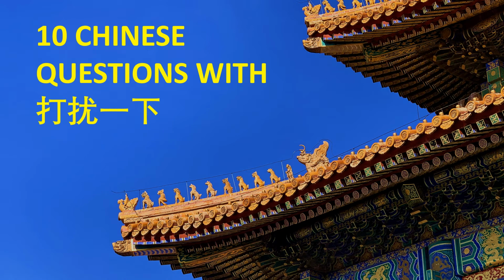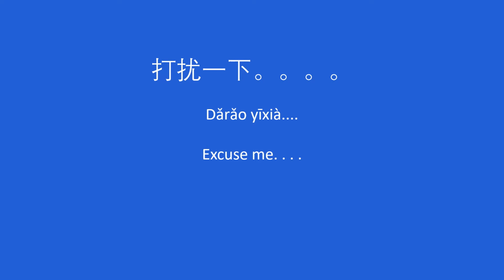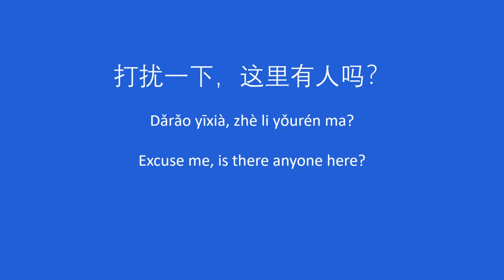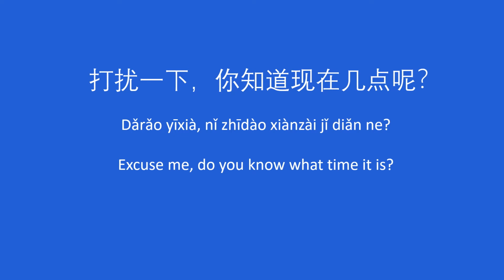10 Chinese Questions with 打扰一下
In this video, I am going to teach you how to use 打扰一下 with 10 questions! We are going to take a deeper look on how 打扰一下combination can be used with some examples from real life.